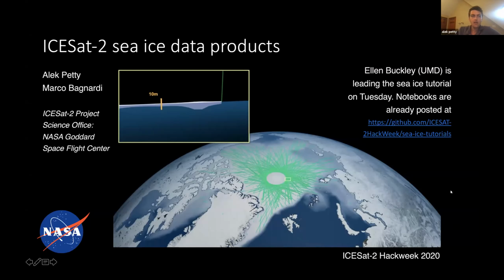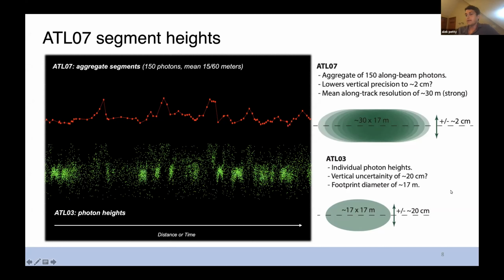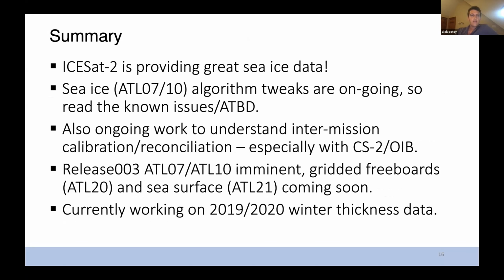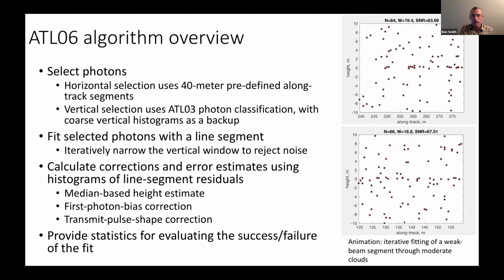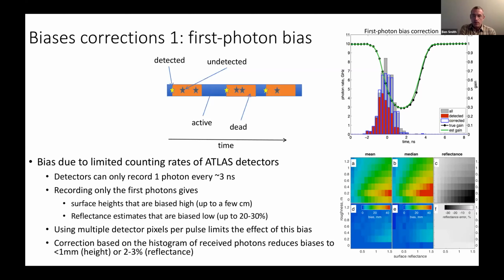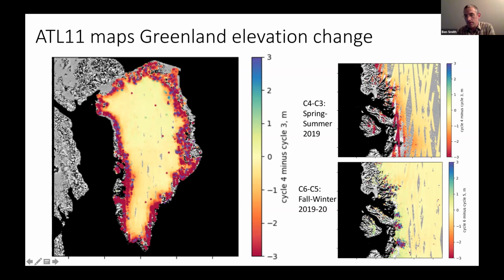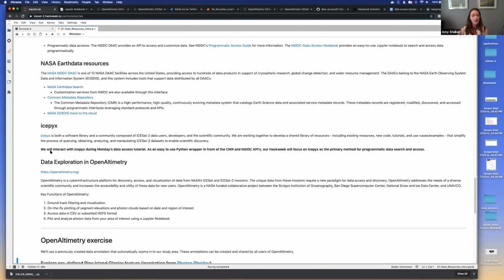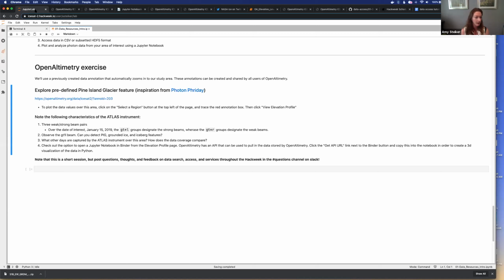ICESat-2 2020: Petty, Scheick, Smith, Steiker, - Intro to Sea Ice & Land Ice Products & Data Access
As a part of  ICESat-2 Hackweek 2020, Alek Petty (NASA), Jessica Scheick (U Maine), Ben Smith (UW), and Amy Steiker (NSIDC) give a lecture on Introduction to ICESat-2 Sea Ice and Land Ice Products and Data Access

June 12, 2020, on the University of Washington campus.